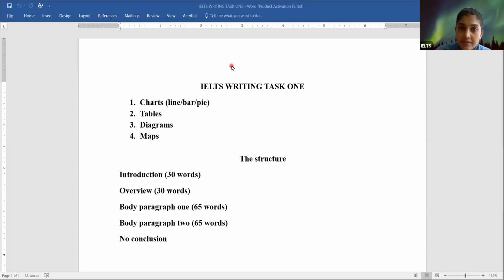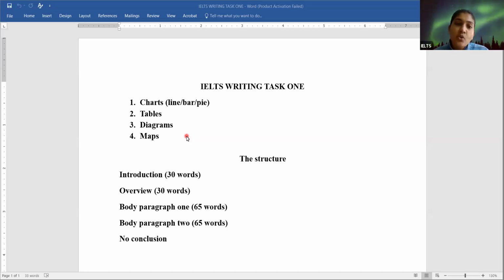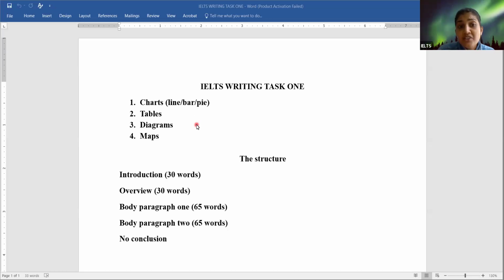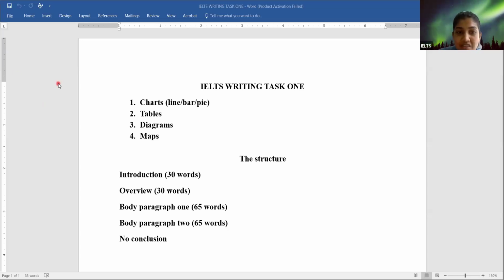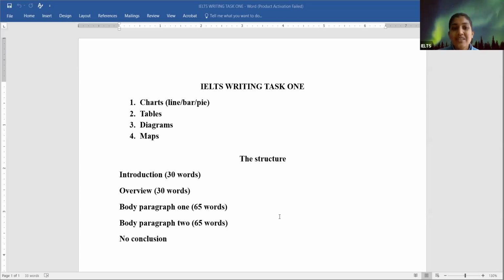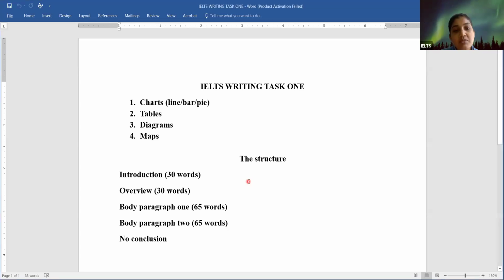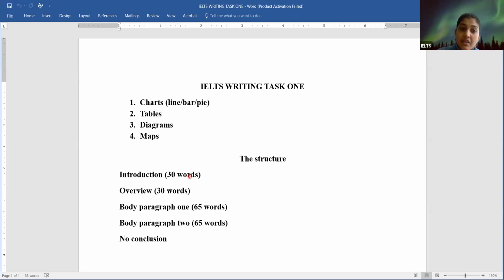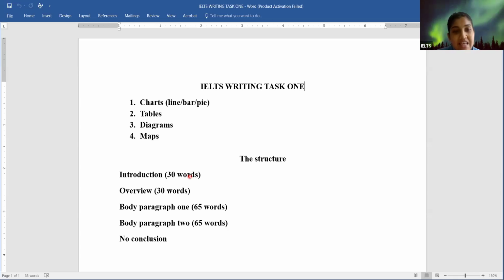🏆Free lesson -02 (for IELTS Academic candidates)